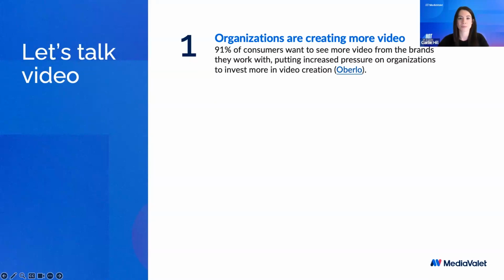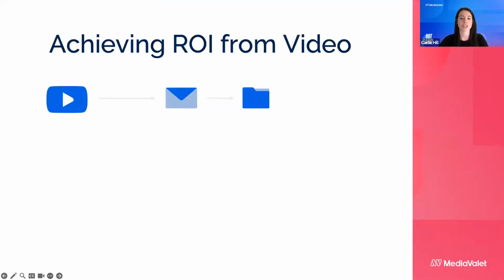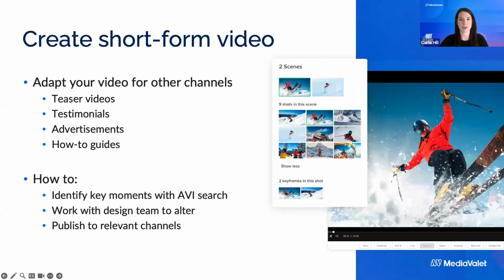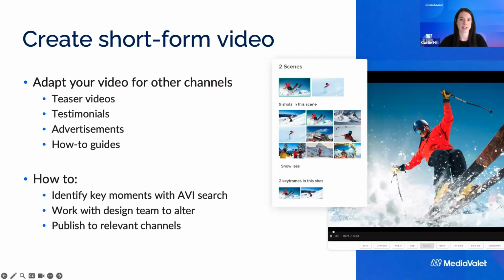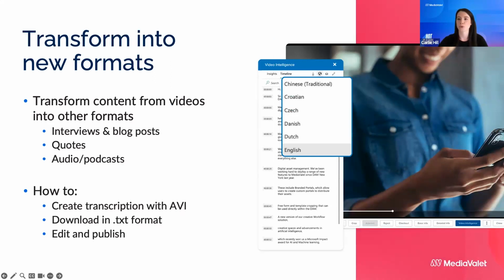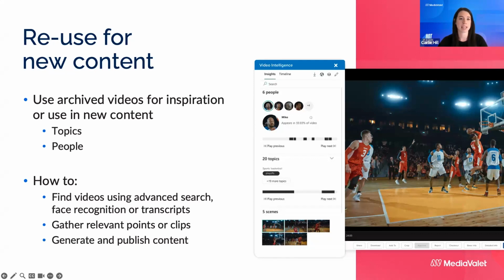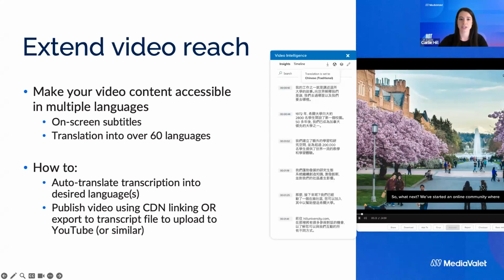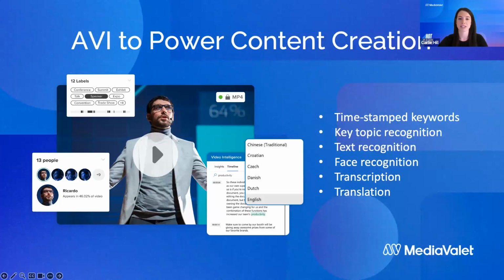Harnessing Video AI in DAM for Content Creation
In this recording, we explore how video AI capabilities available within your DAM solution can revolutionize your content workflows and help you maximize the impact of your content.

- Effortlessly create long and short-form written content from your video assets.
- Find and extract short, attention-grabbing video clips to repurpose and reuse.
- Extend the reach of your video content to international audiences.